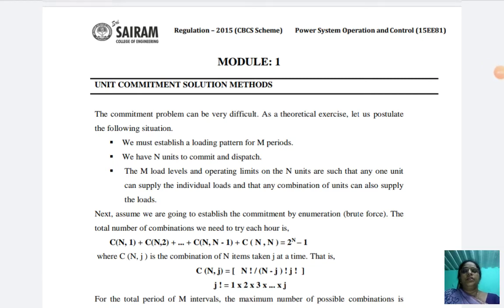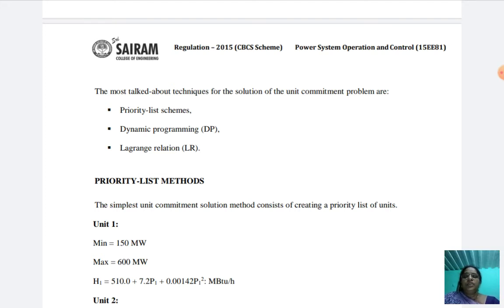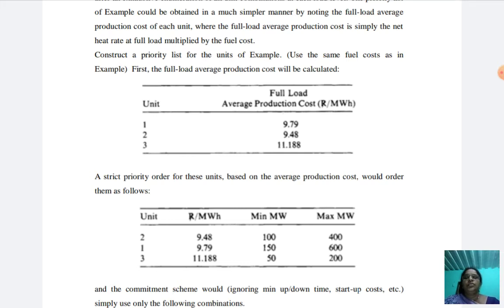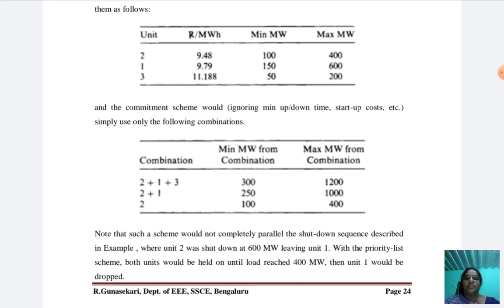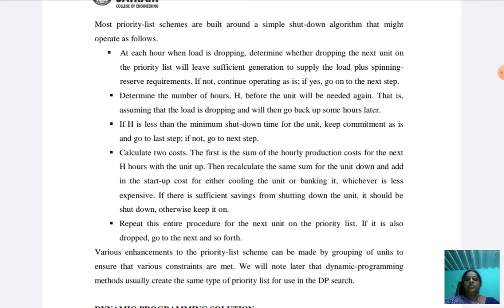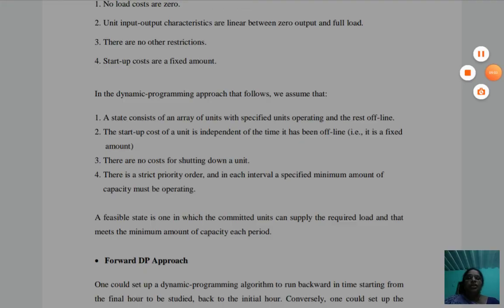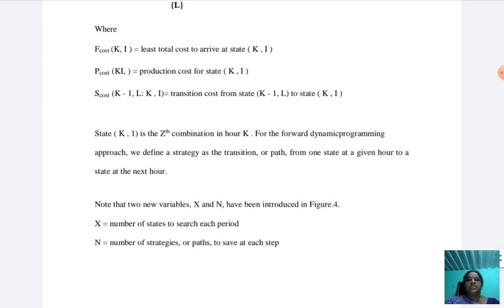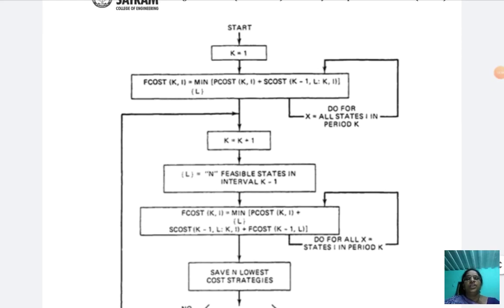Lecture Video_15EE81_Module-1_Priority List Method and Dynamic Programming Method_Gunasekari.R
Unit Commitment Solution Methods - Priority List  Method and Dynamic Programming Method